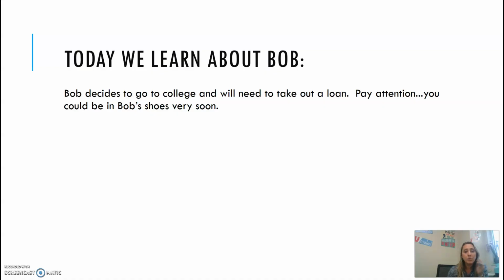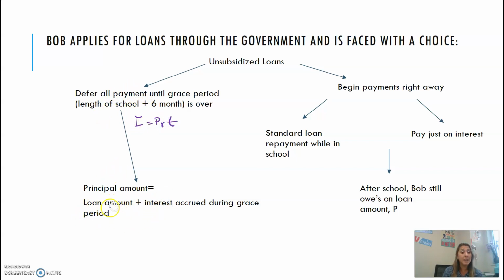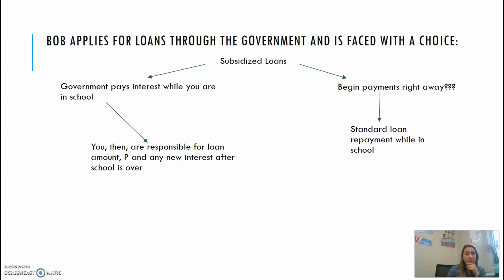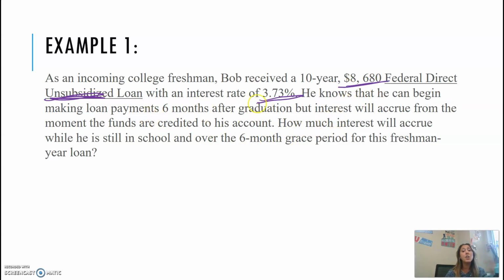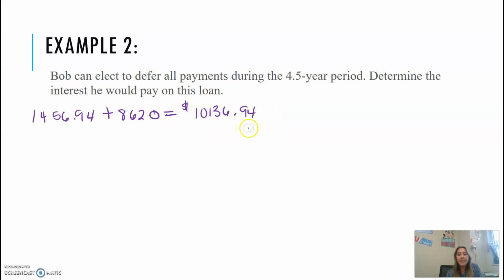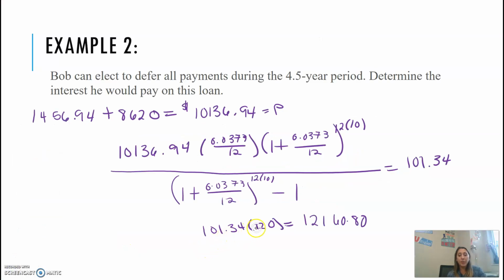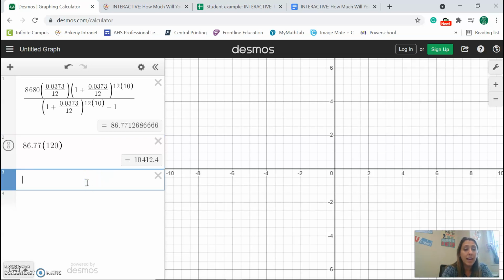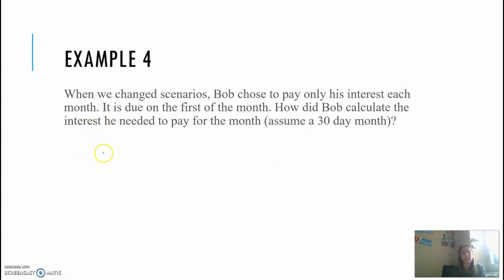Student Loan Review